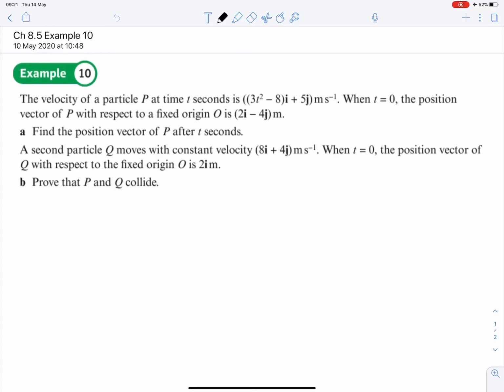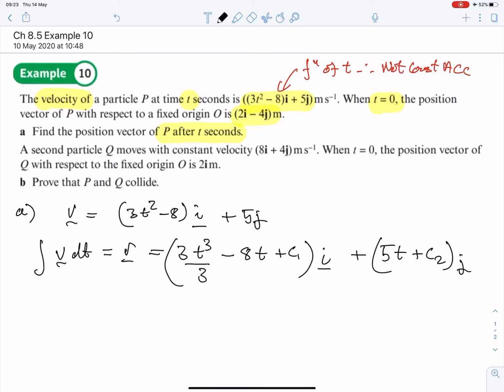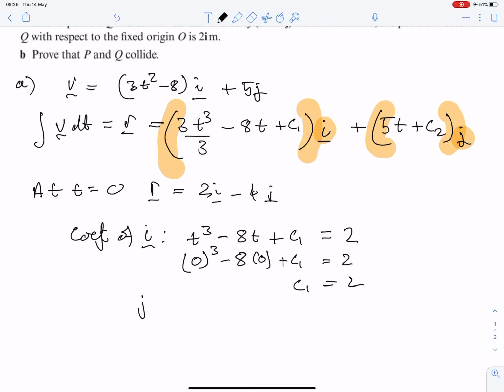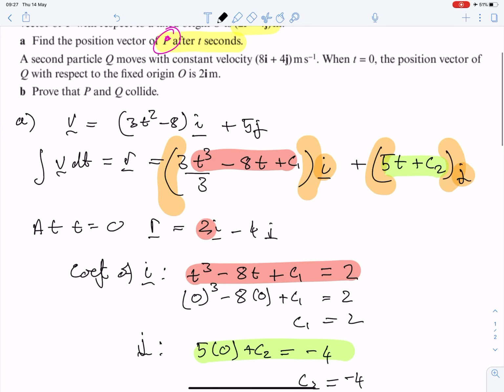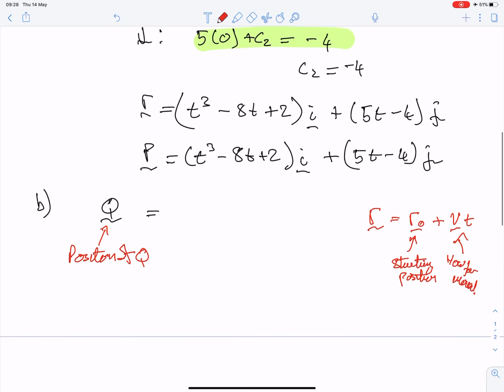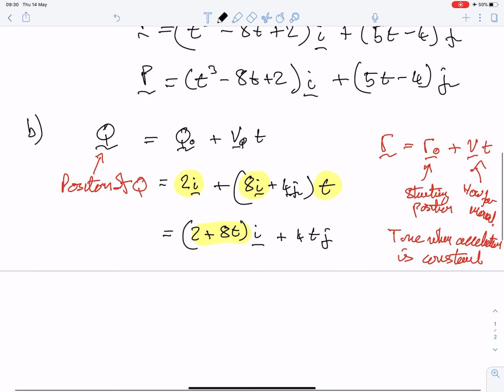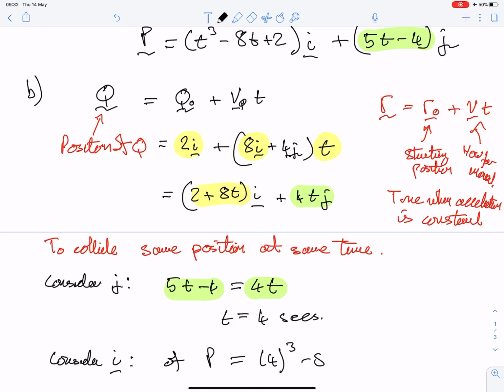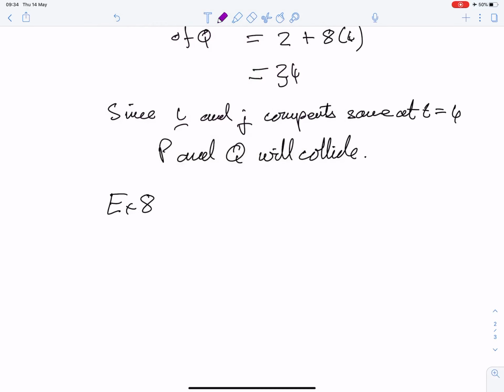Ch 8.5 Example 10